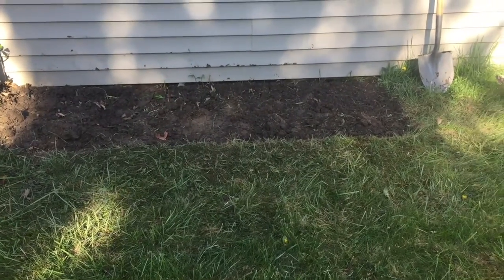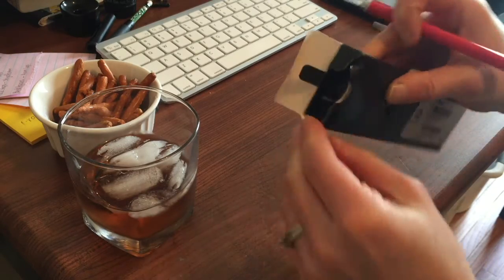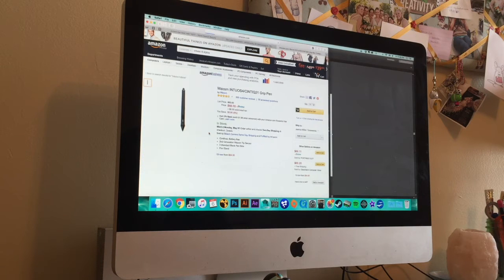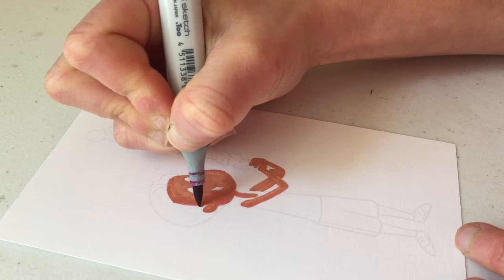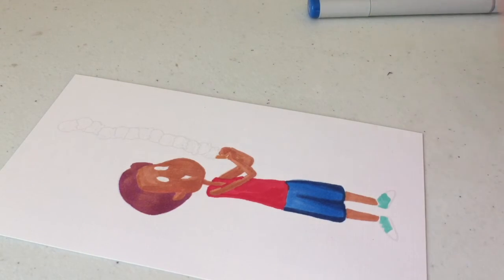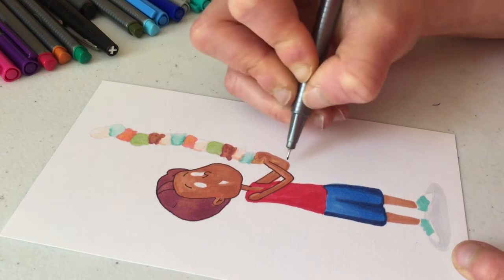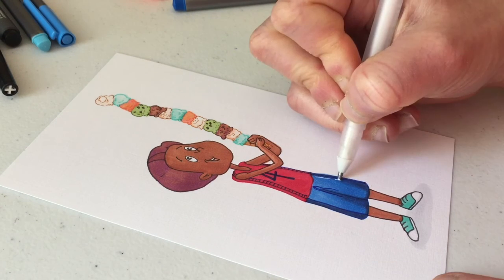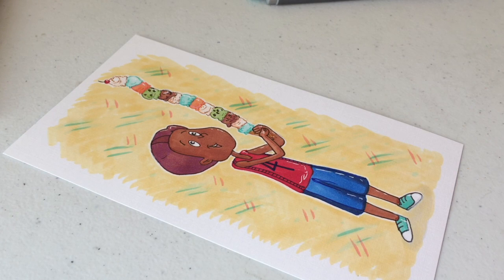Art Vlog | Copic Ice Cream Drawing and Wacom Woes...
My Wacom replacement stylus struggle continues, so I color a boy holding ice cream and do a Copic marker illustration since I can't do digital drawings right meow. Copic sketch marker details are listed below :]

List of art supplies used:

Staedtler triplus fineliner pens
Gelly Roll gel pen in white
Copic Sketch Markers:

•R22 Light Prawn
•B39 Prussian Blue
•B24 Sky
•E15 Dark Suntan
•E000 Pale Fruit Pink
•E02 Fruit Pink
•V06 Lavender
•BG10 Cool shadow
•R29 Lipstick Red
•N0 Neutral Gray
•Y21 Buttercup Yellow
•YG03 Yellow Green

Feeling inspired? Use the hashtag pigknit to share your doodles with me!

Teachers: I sell clip art on Etsy and Teachers Pay Teachers